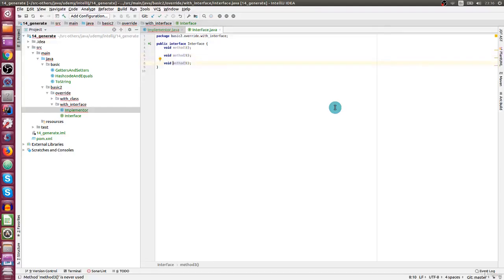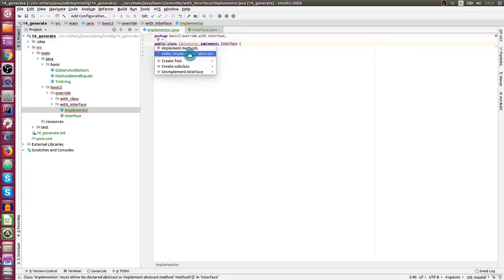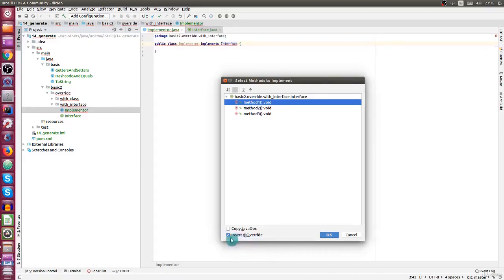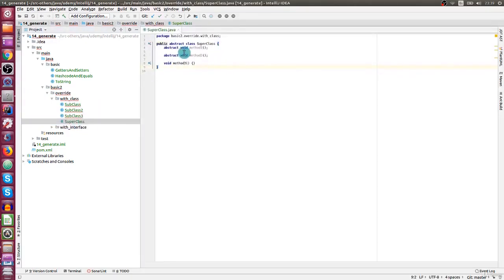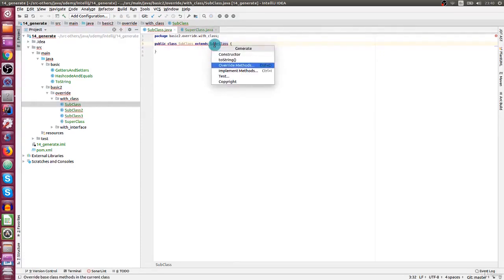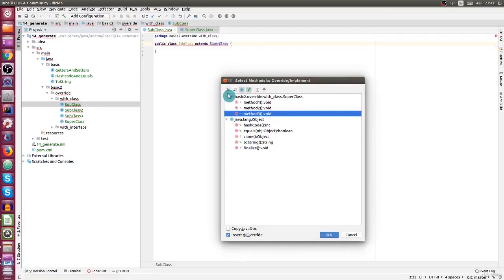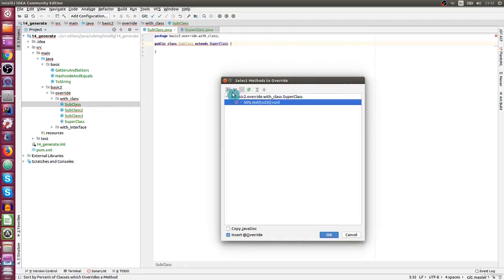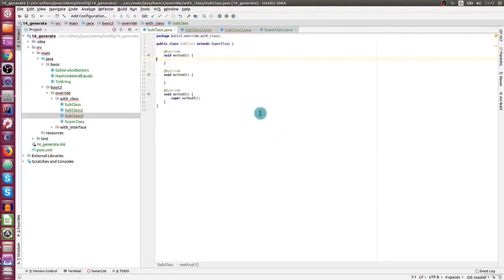14.3 Override and Implement Methods